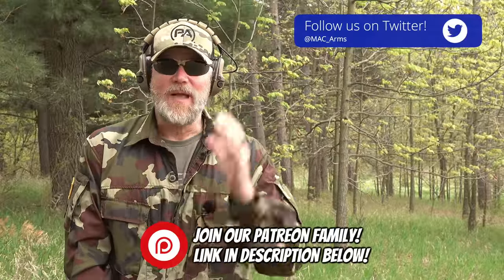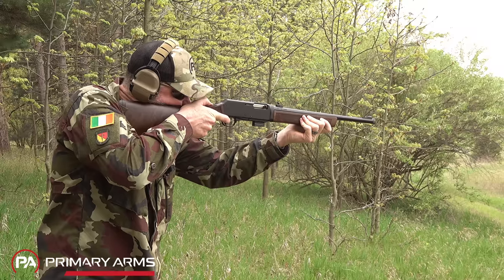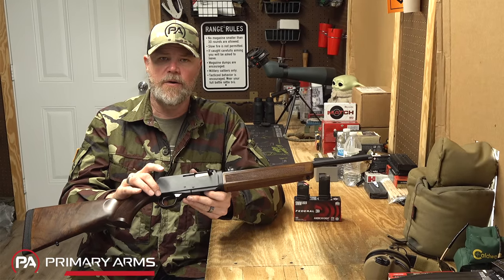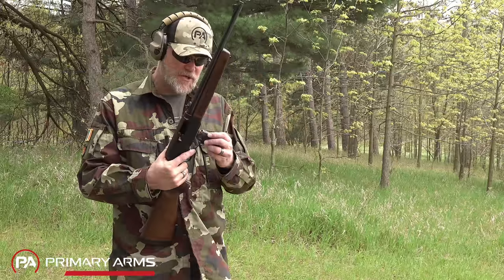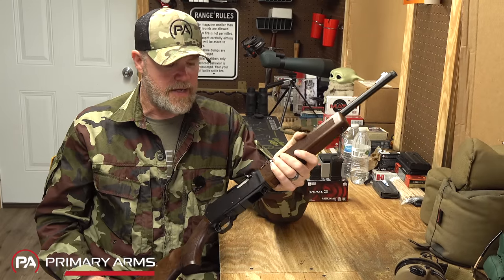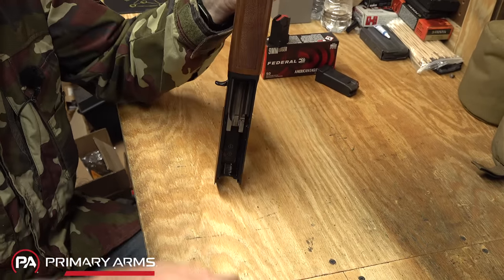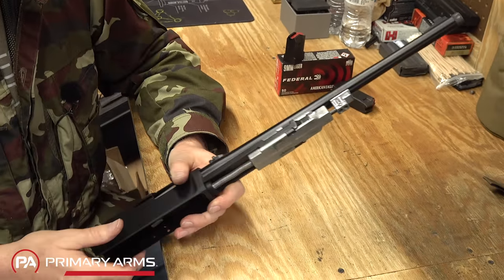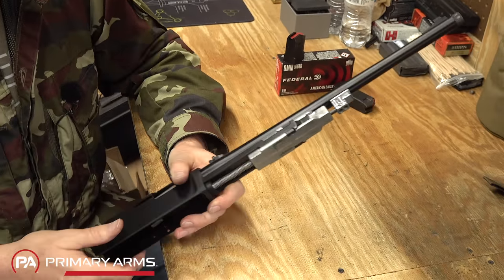The incredible Henry Homesteader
I've been a fan of the old Marlin Camp Carbine since I was a kid. Now Henry has a better version with some modern touches in their new Henry Homesteader 9mm carbine. The Henry Homesteader is a semi-auto blowback 9mm carbine with a threaded barrel and has the ability to accept Glock mags.